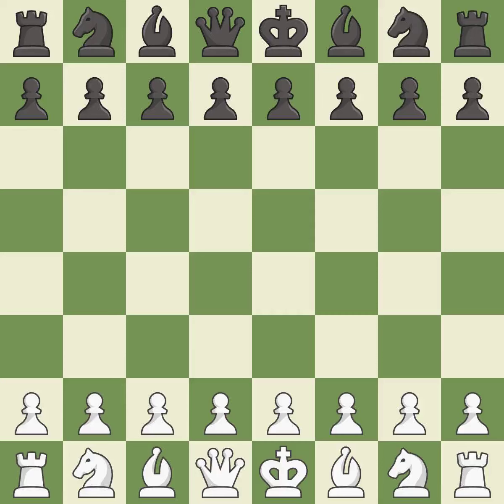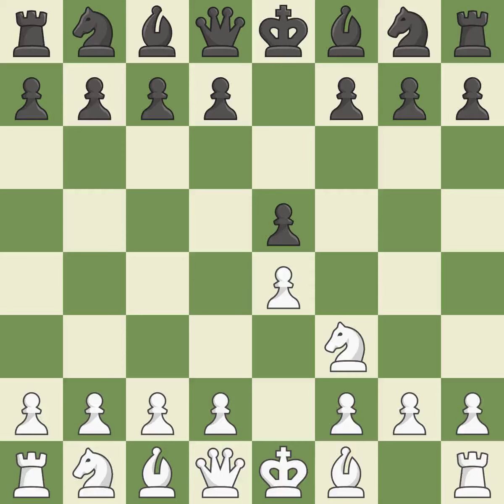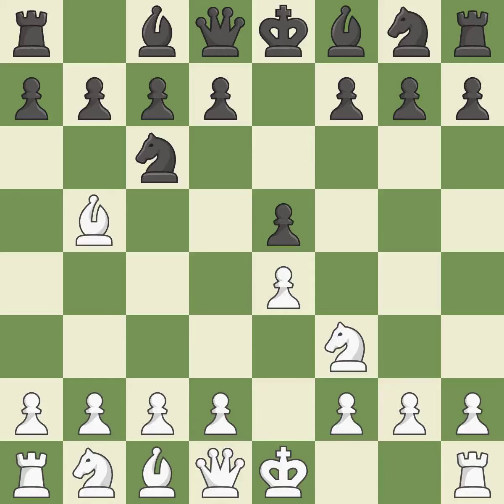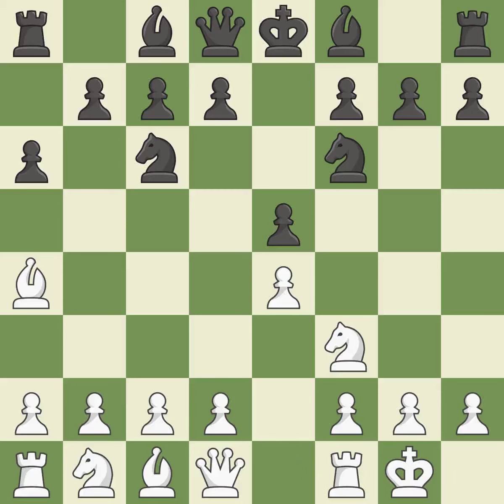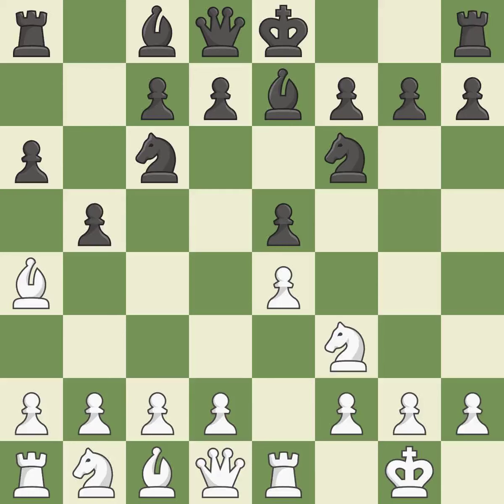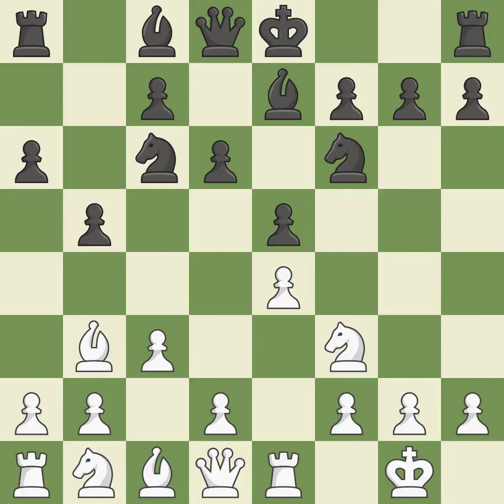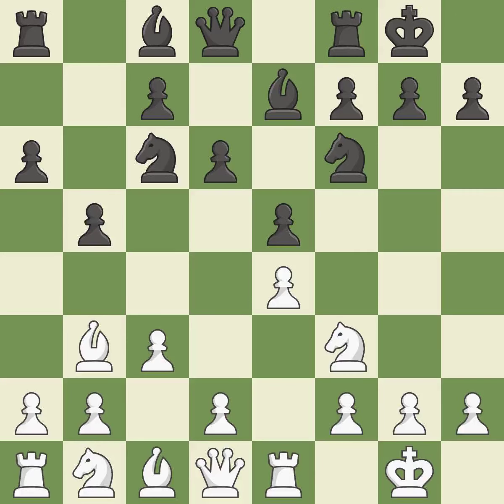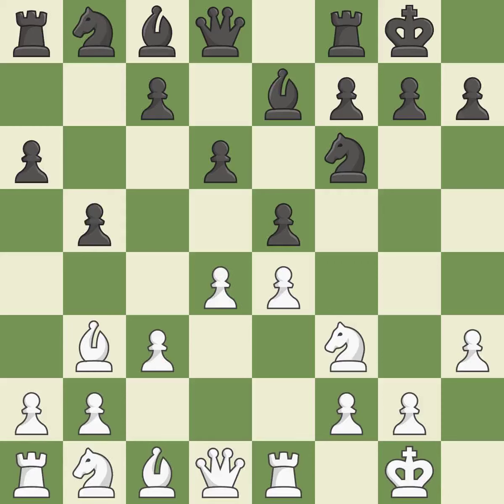White Zhigalko, S., Black Ragger, M.,Ruy Lopez Opening: Morphy Defense, Breyer Defense, 10.d4, Even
Ruy Lopez Opening: Morphy Defense, Breyer Defense, 10.d4, Event 12th ch-EUR, Site Aix-les-Bains FRA, Date 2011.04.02, Round 11, White Zhigalko, S., Black Ragger, M., Result 1/2-1/2, ECO C95, WhiteElo 2680, BlackElo 2614, PlyCount 19, EventDate 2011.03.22, EventRounds 11, EventCountry FRA, Source Mark Crowther, SourceDate 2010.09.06